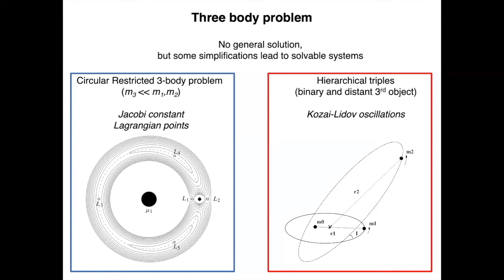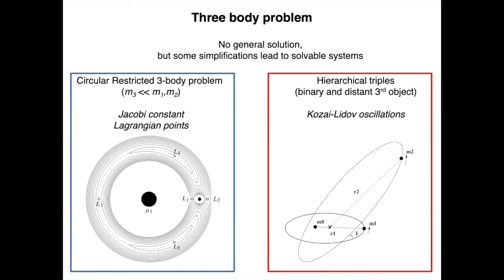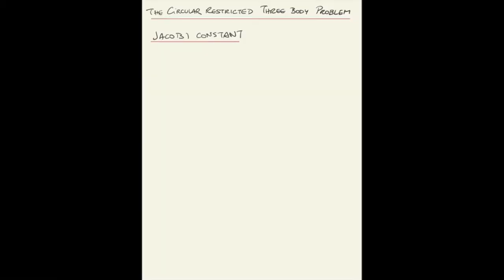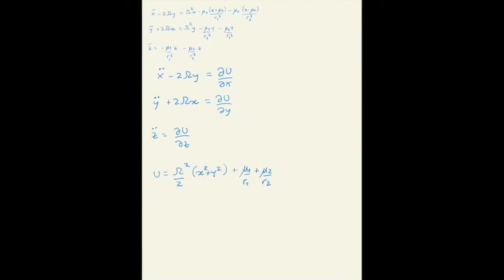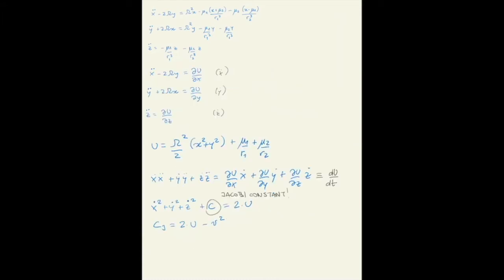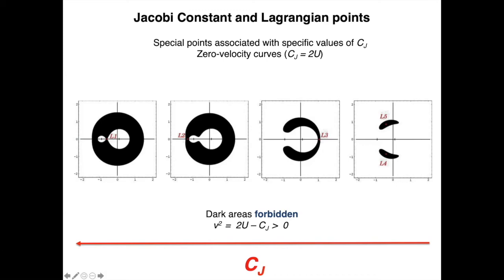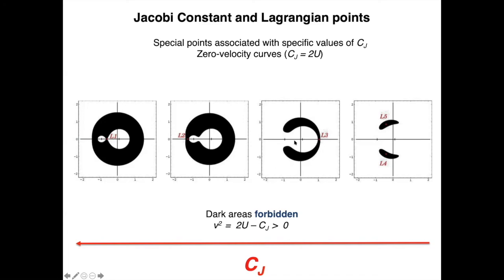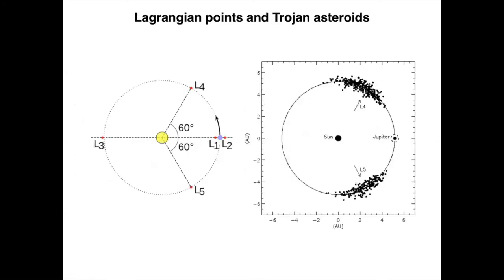ASTR 506 - Class 2 - Video 1 - Three Body Problem